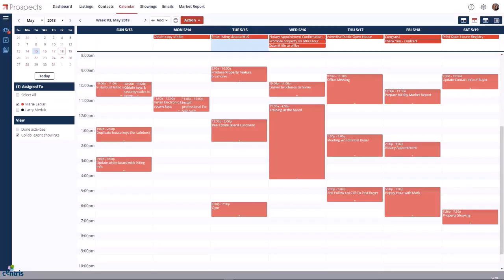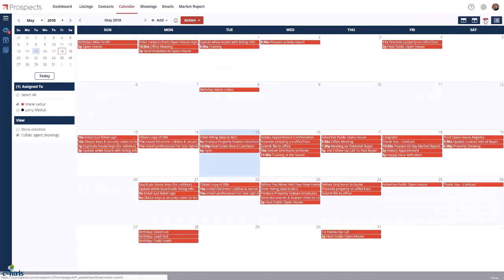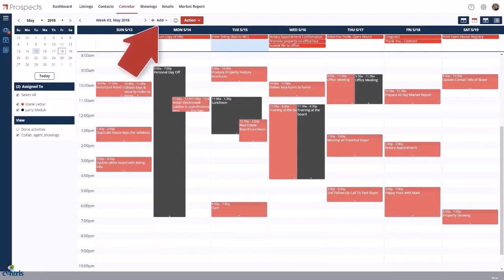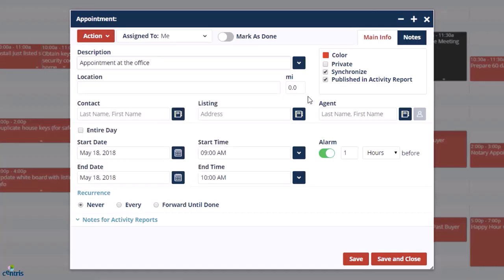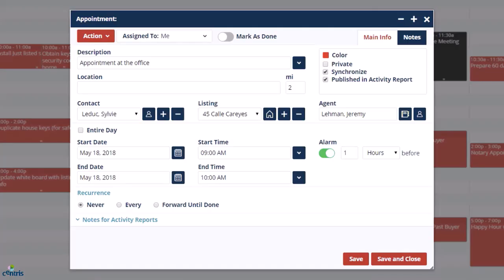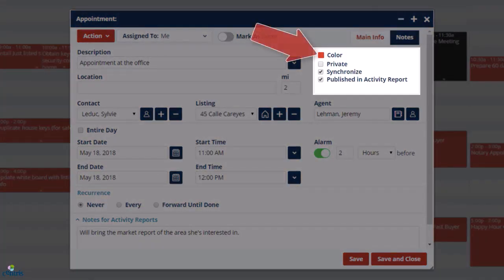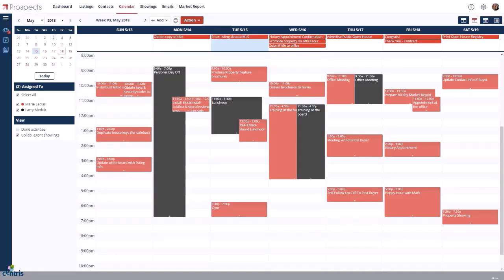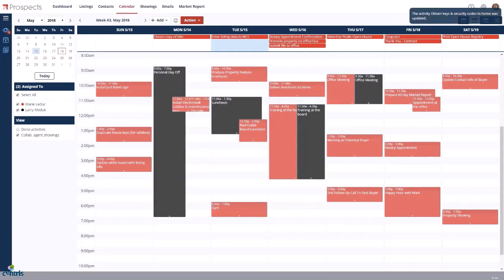Manage your time efficiently